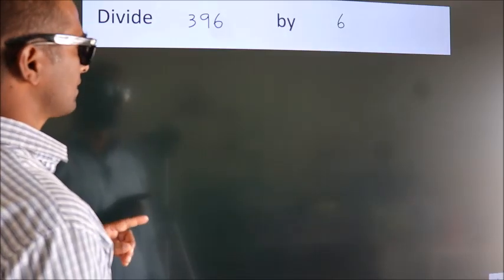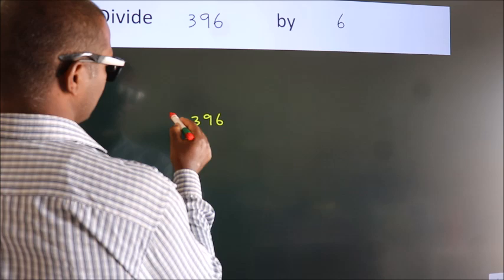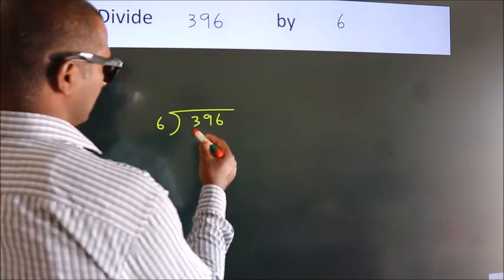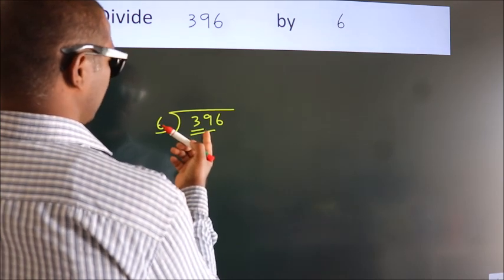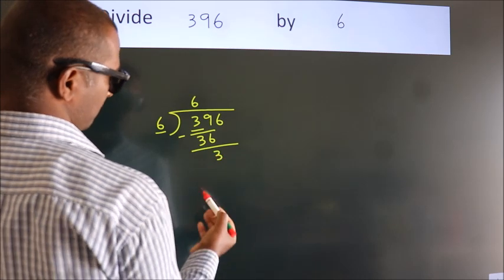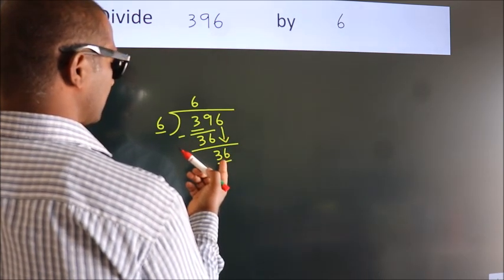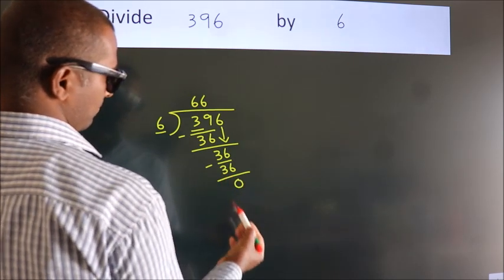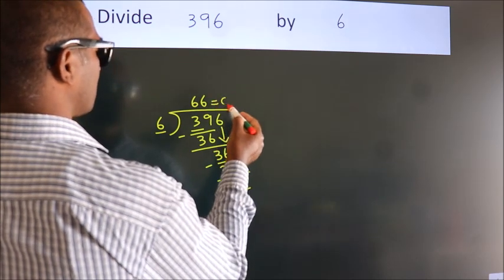Divide 396 by 6 Divide completely